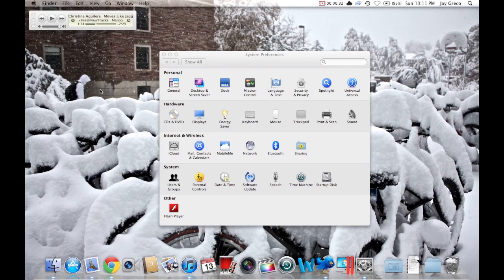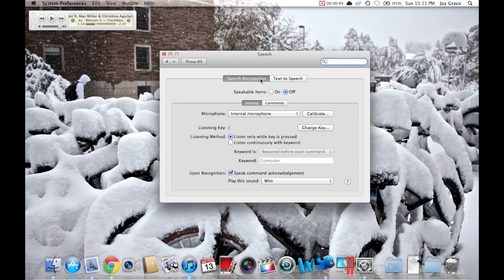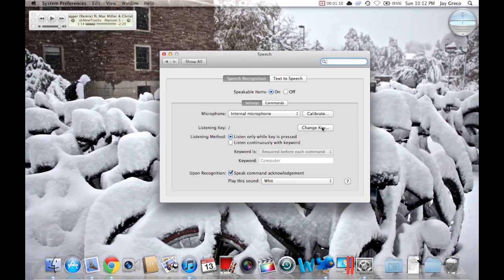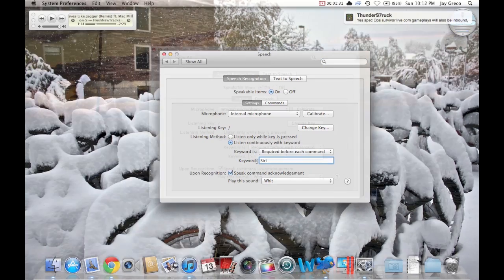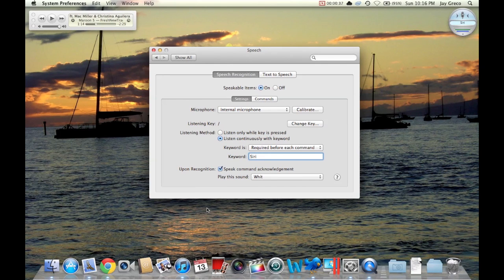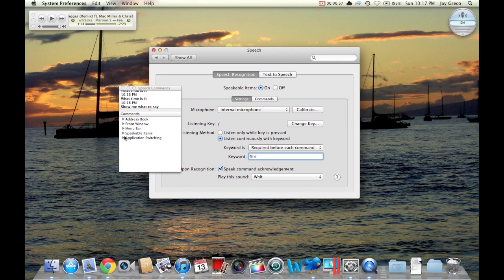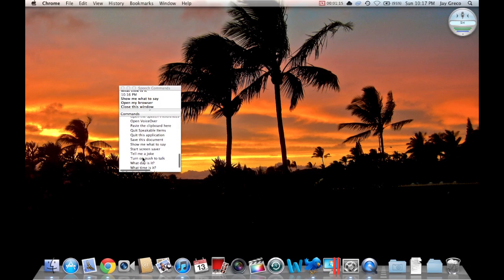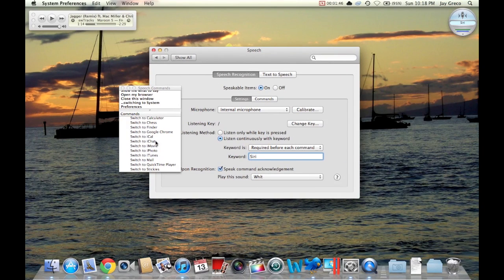Siri for Mac - Voice Control with Speakable Items [HD]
A similar system to Siri for Mac, since it isnt out yet! Enjoy. Voice recognition comes built into many macs these days.